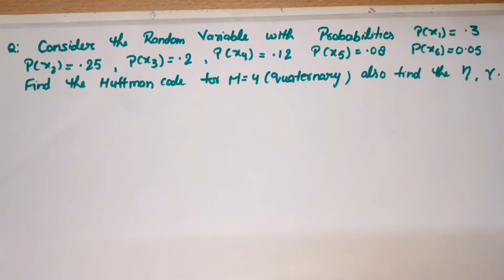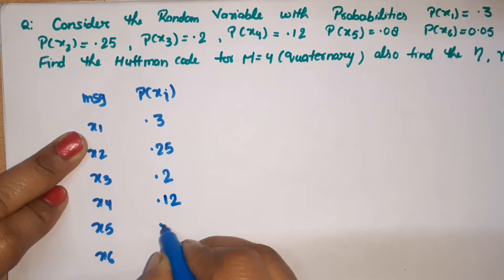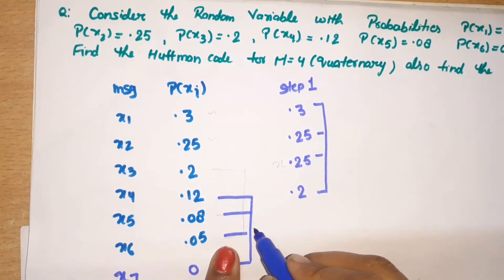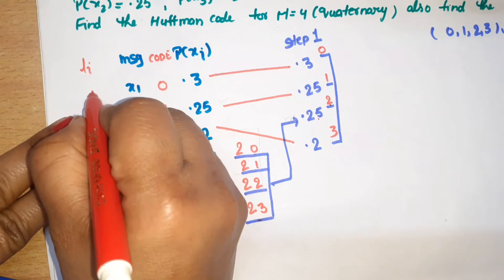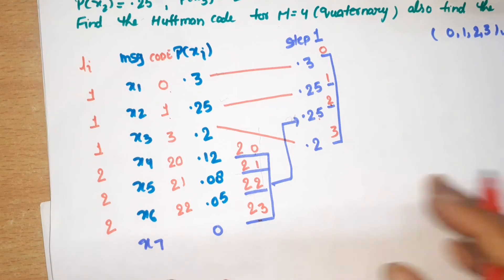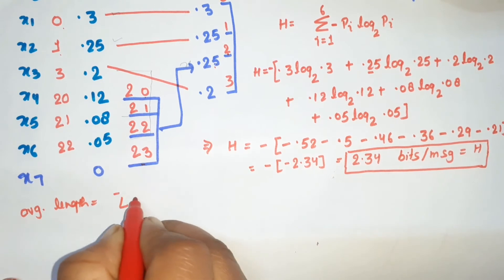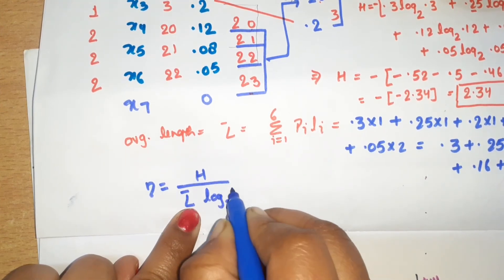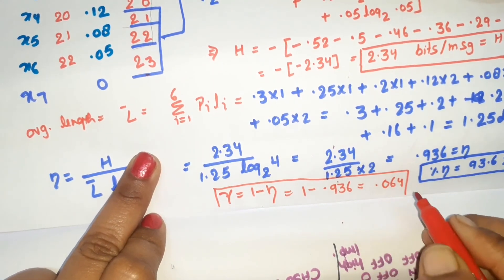Unit 5 L 4.3 | Huffman code | Huffman Quaternary Codes | Huffman Coding | Huffman Encoding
Huffman coding
Quaternary Huffman code
in this video i have discussed about 4-Ary Code in place of binary Huffman Code
quaternary Huffman Code speedup the way of searching.